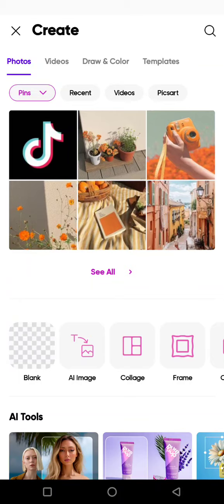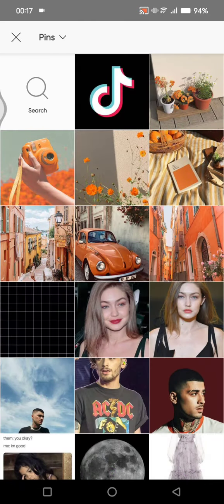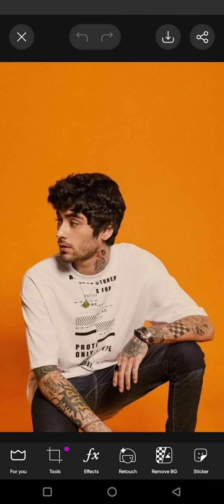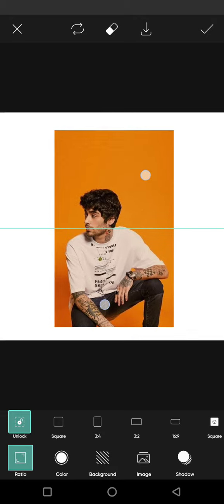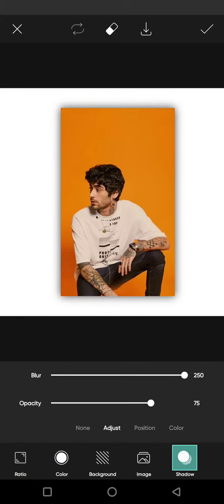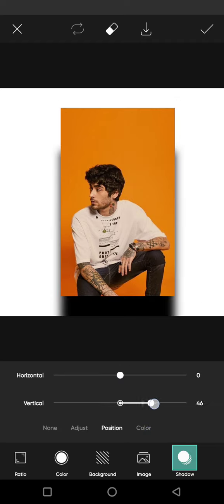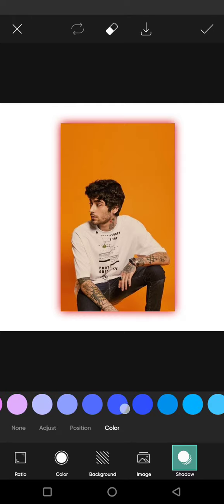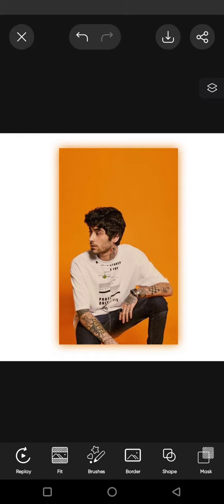😍 HACKS: Instagram 3d Shadow Photo Editing | How To Make 3d Shadow | Picsart 3d Editing | 2024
Learn how to easily create a 3D shadow effect in Picsart